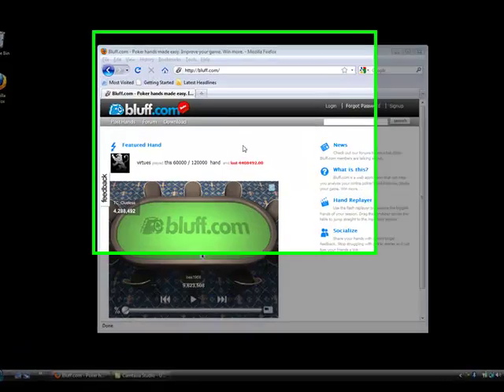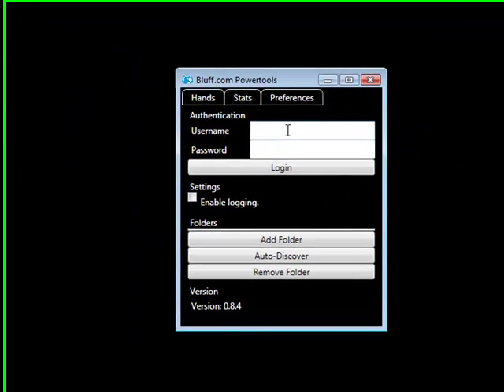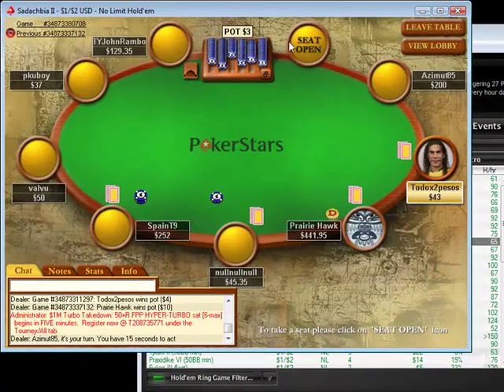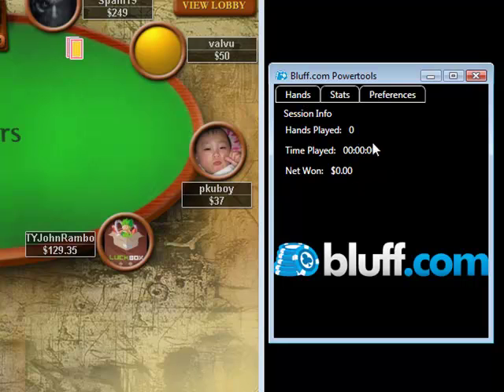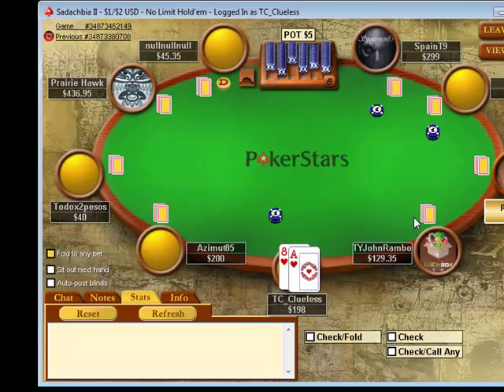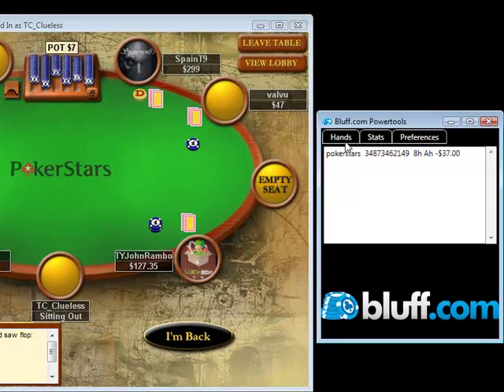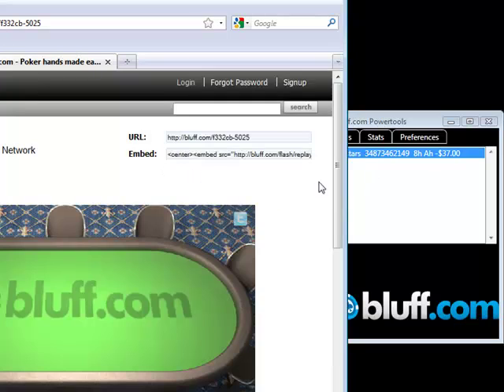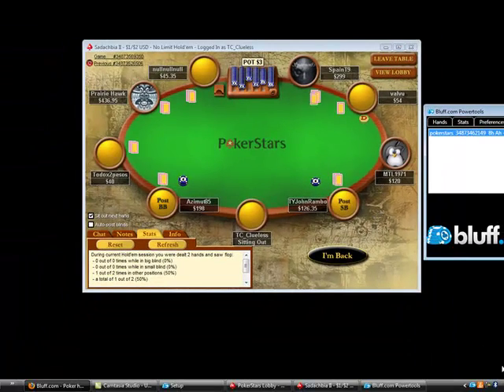Bluff.com Powertools Tutorial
Demonstrating how to download, install and use the Bluff.com Powertools application to upload your hands to your Bluff.com database.